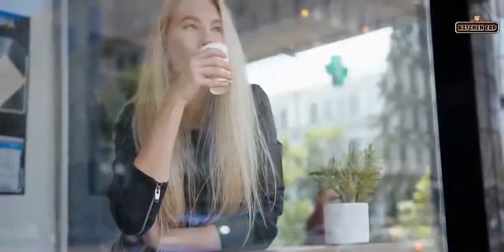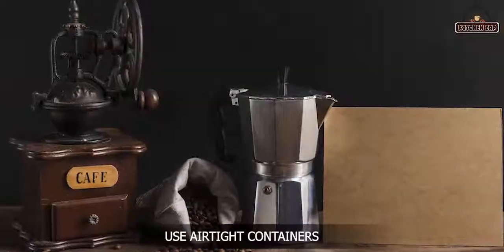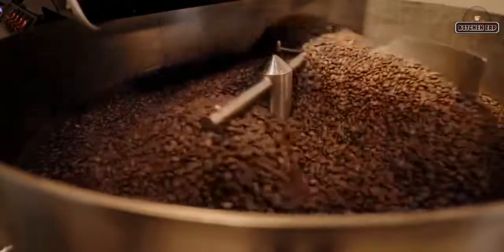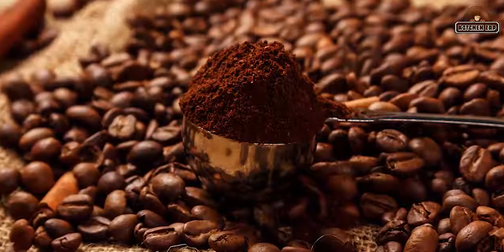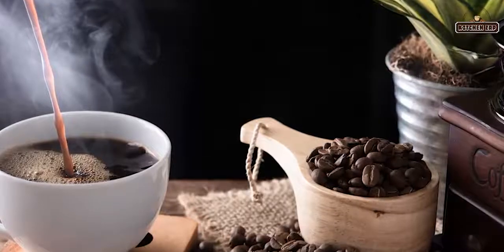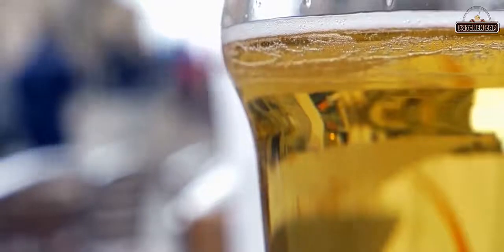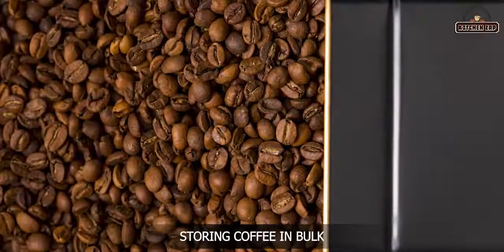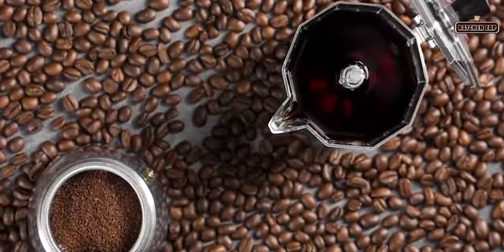Keep Your Coffee Fresh: 10 Best Ways to Store Beans and Grounds Effectively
Keep Your Coffee Fresh! 🌟 Discover the 10 Best Ways to Store Coffee Beans and Grounds Effectively in our latest video. If you're a coffee enthusiast looking to preserve the flavor and aroma of your favorite beans and grounds, this video is a must-watch. We dive into expert tips and tricks that ensure your coffee stays as fresh as the day you bought it.

👉 What You'll Learn:

Airtight Solutions: Find out why airtight containers are a game-changer for coffee storage.
Ideal Conditions: Understand the importance of temperature, light, and humidity in preserving coffee freshness.

DIY Hacks: Learn simple yet effective DIY methods for coffee storage at home.
Specialty Containers: Explore the world of specialty coffee storage options that could revolutionize the way you keep your beans and grounds.

🔎 Why is Coffee Storage Important?
Storing coffee correctly is crucial for maintaining its quality and flavor. Whether it's whole beans or grounds, exposure to air, light, and moisture can degrade the coffee. Our video guides you through the best practices to avoid common storage mistakes.

📖 Additional Resources:
For those who want to delve deeper, we've compiled a list of articles and studies on coffee preservation techniques.

"Keep Your Coffee Fresh: 10 Best Ways to Store Beans and Grounds Effectively" is more than just a guide; it's your first step towards experiencing the best cup of coffee every day. Watch now and transform your coffee routine!